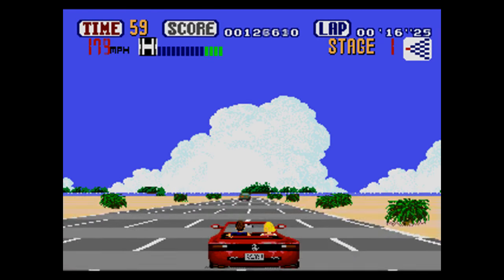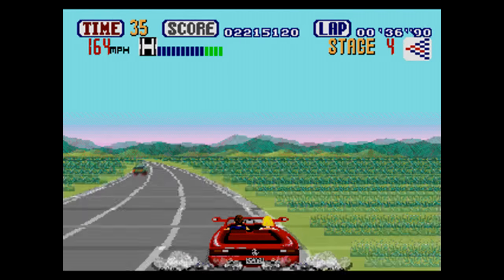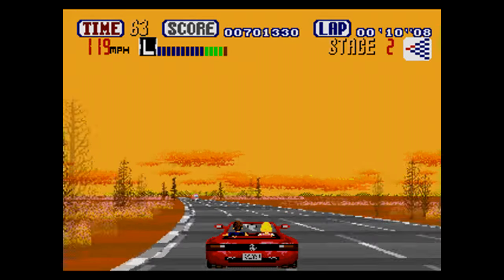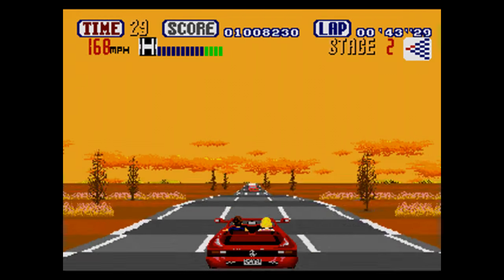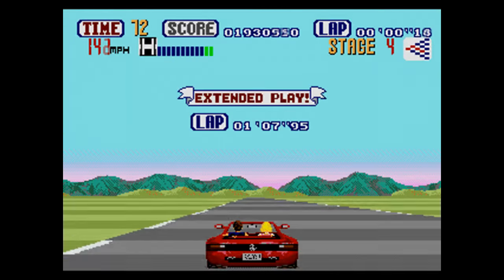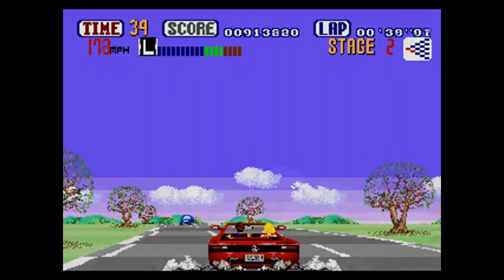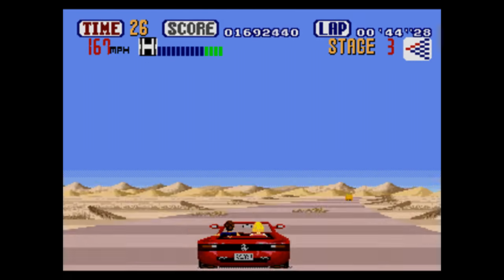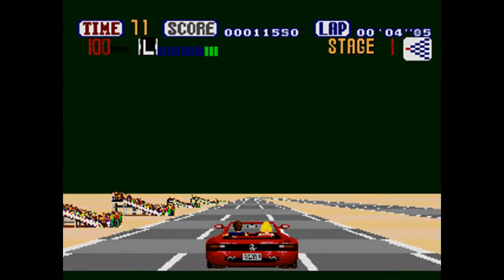Is OutRun Worth Playing Today? - Segadrunk